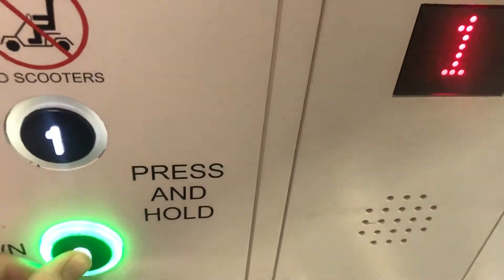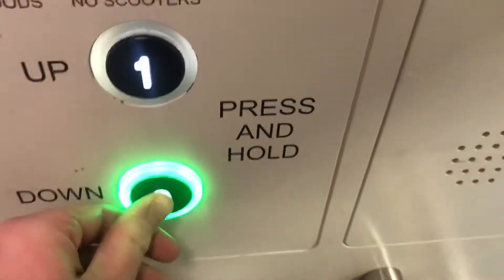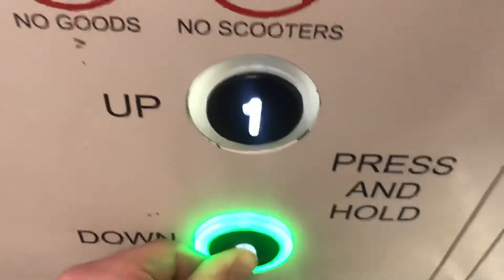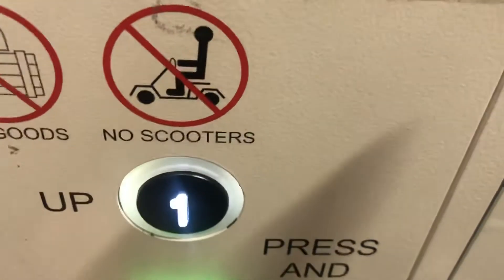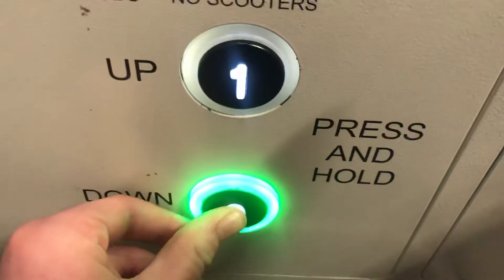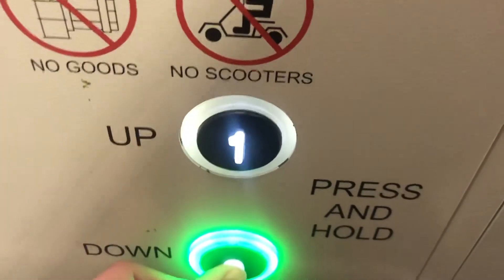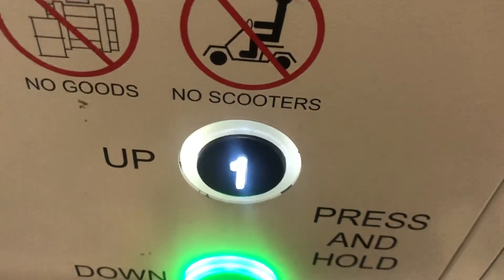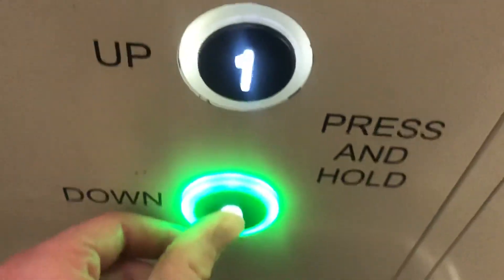Stannah Platform Lift @ Pets At Home In Cheltenham Gallagher Retail Park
Floors: 2 (G,1)
Capacity: 400kgs
Doors: Automatic Sliding Door